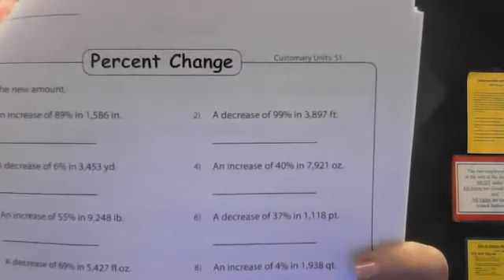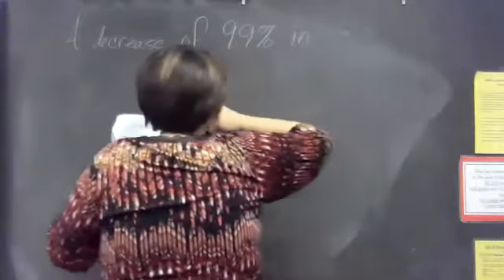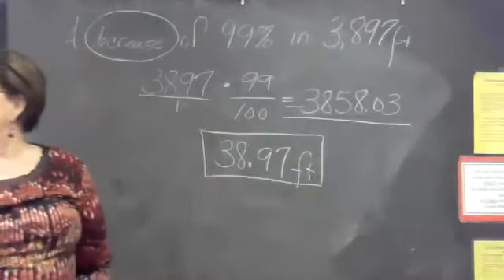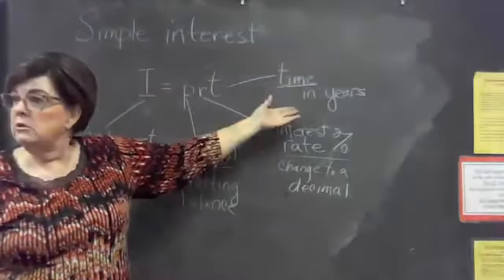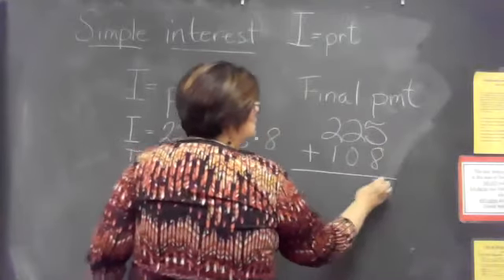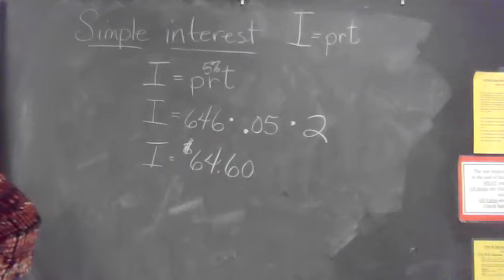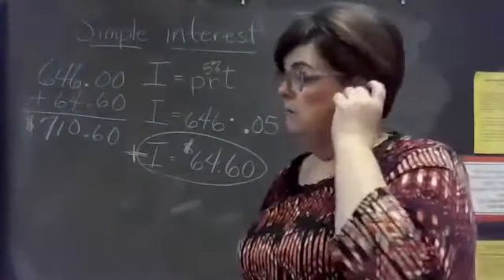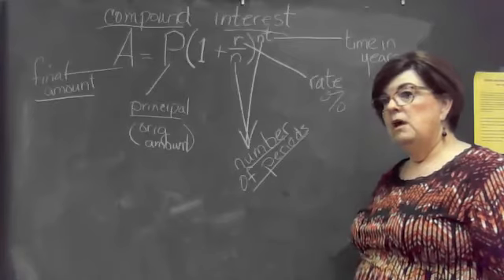GED Math 204 012121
Review Percent Change
Intro Simple Interest